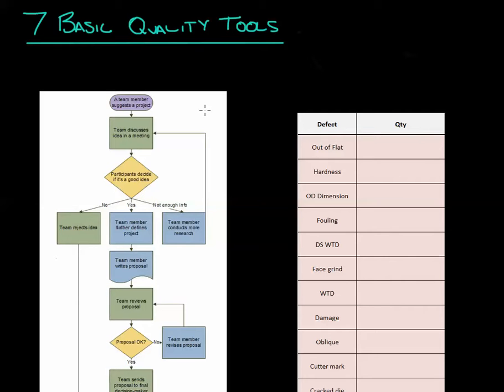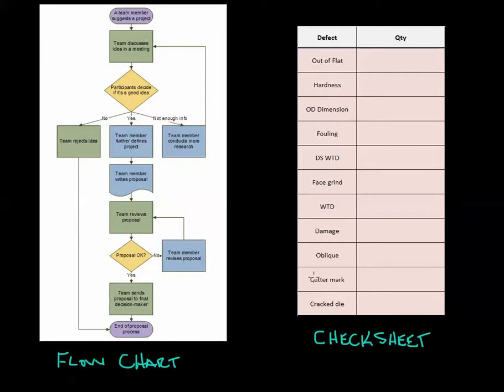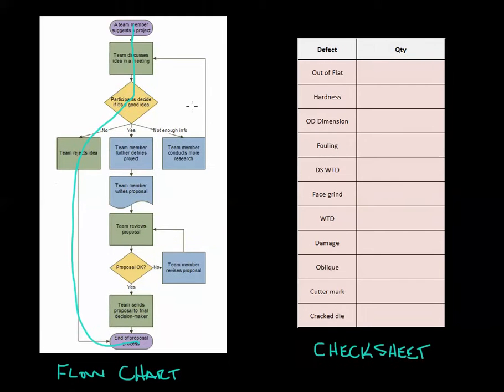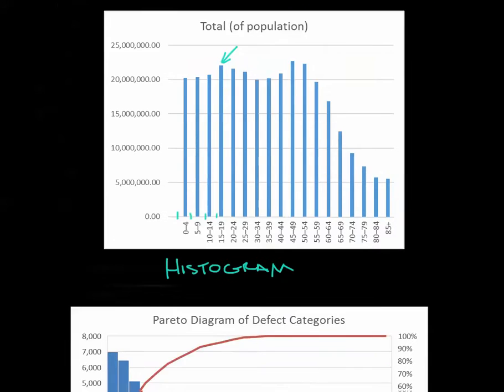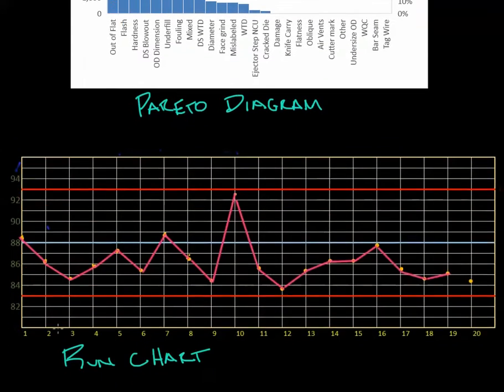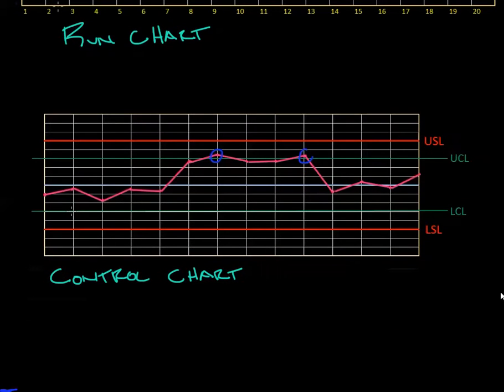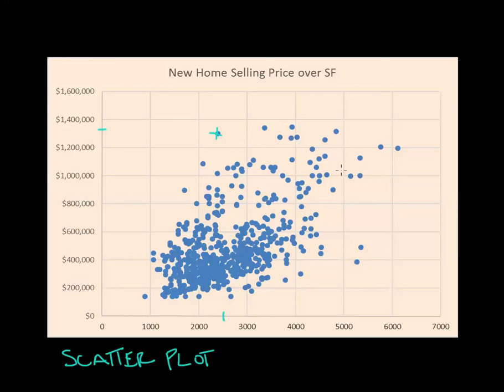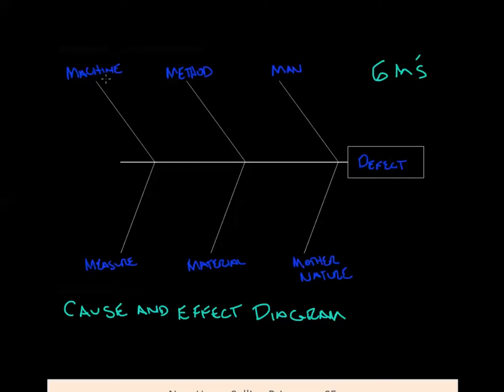Introduction to the 7 Basic Quality Tools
Find my full series that provides in-depth analysis and examples for each of the Seven Quality Tools at:

The Manufacturing Academy publishes low-cost online courseware for busy manufacturing professionals who want to advance their careers and skill sets.